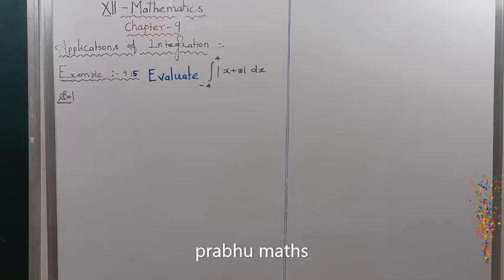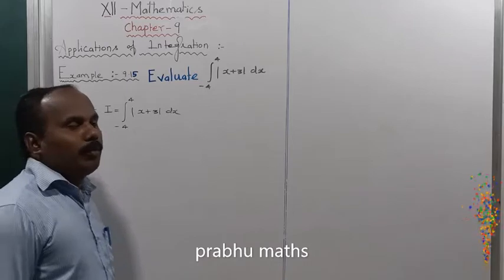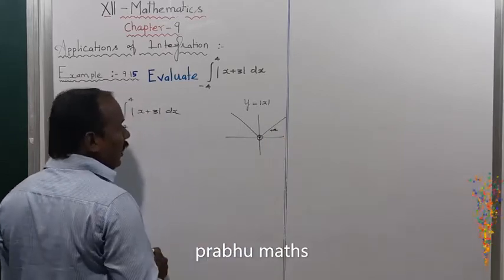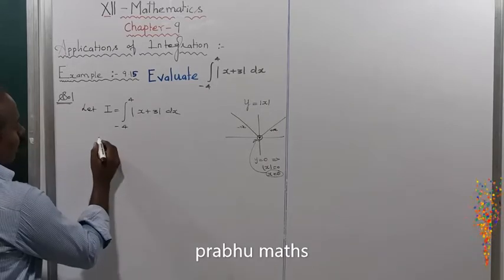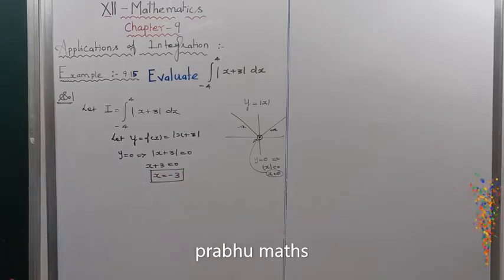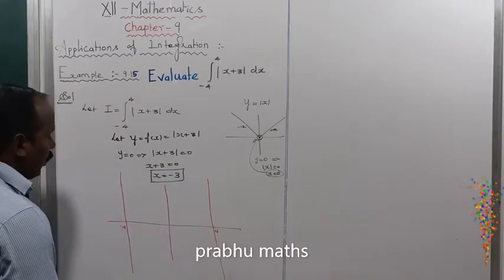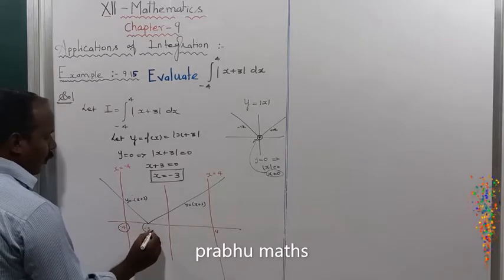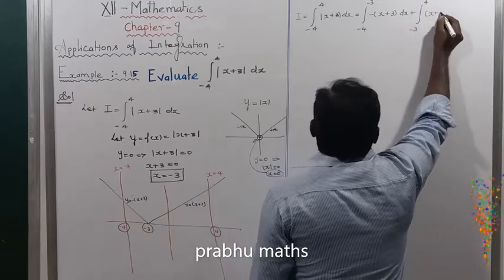EXAMPLE 9.15 | CLASS 12 MATHS |APPLICATION OF INTEGRATION |CHAPTER 9